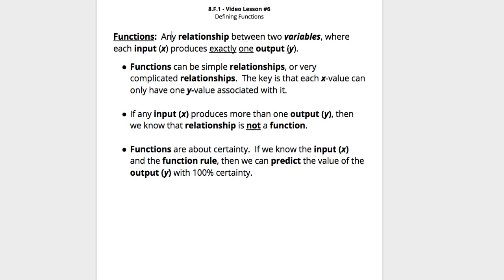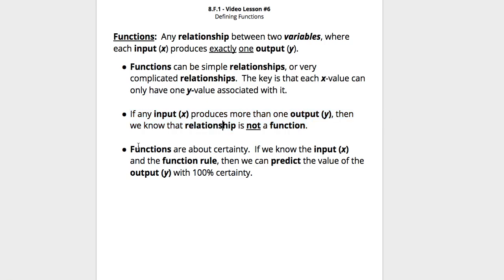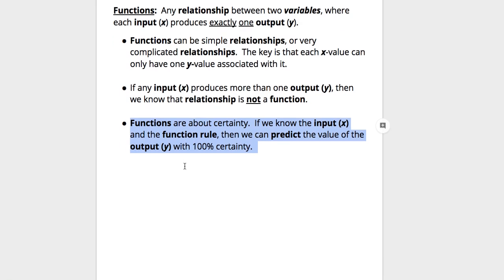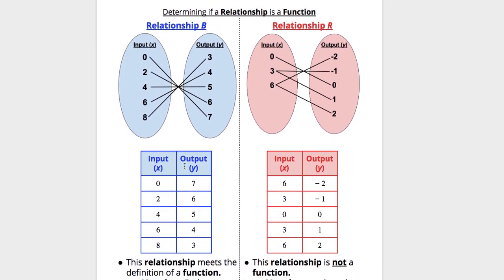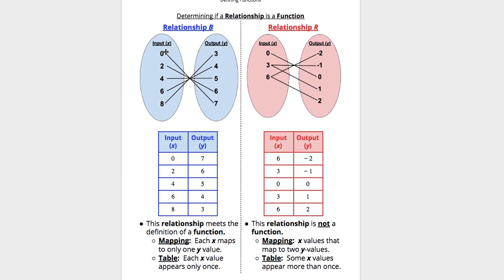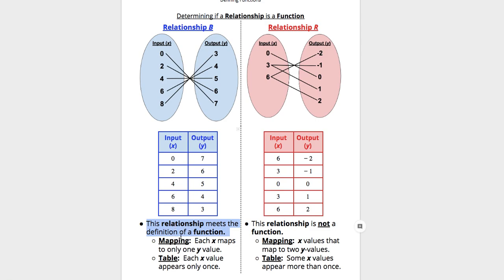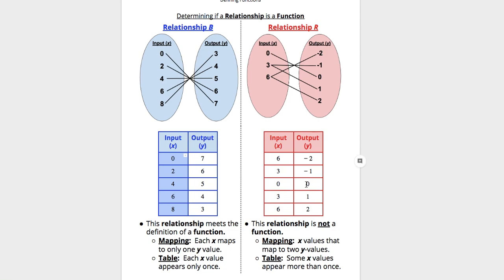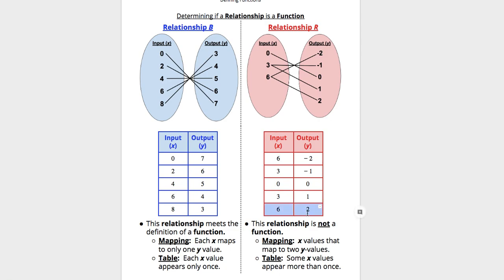8.F.1 Video Lesson 6 Defining Functions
This video focuses on the definition of a function, and how to tell if relationships are functions when shown as tables or mappings.